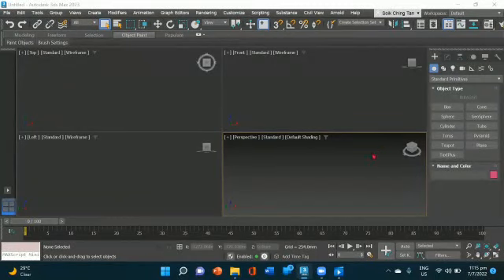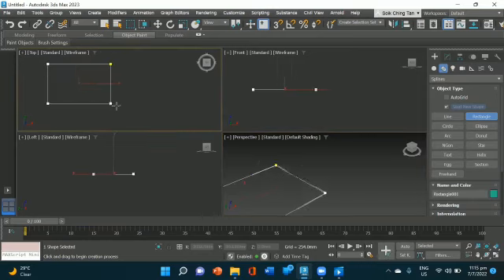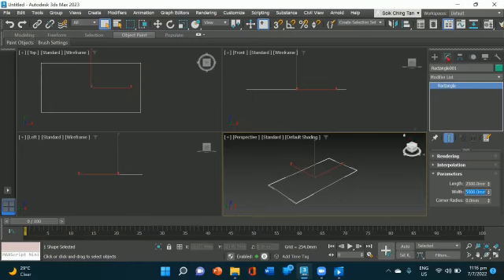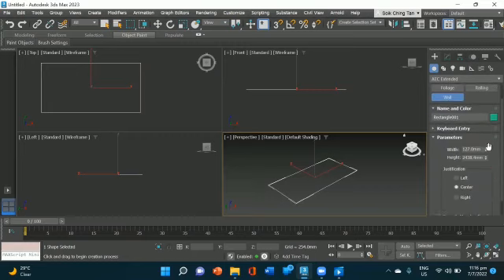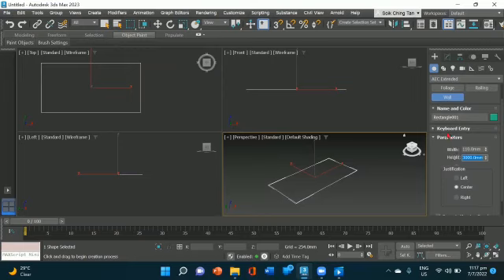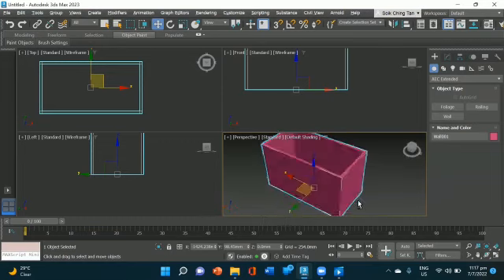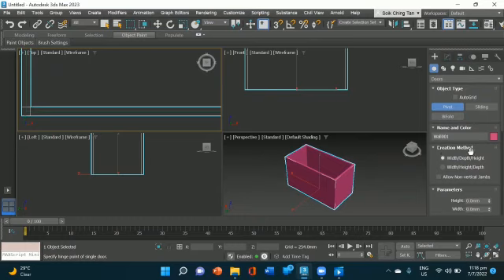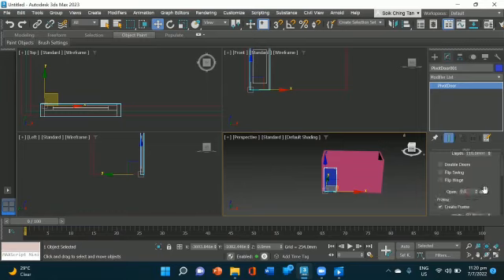Simple Steps to Create a Movable Door with 3D Max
This bitesize video tutorial will show you step by step on how to create a movable door on a wall using Autodesk 3D Max

Recommended WSQ Autodesk 3ds Max courses
- WSQ - Architectural Visualization with 3ds Max

Recommended Autodesk 3DS Max courses
1 3DS MAX for Architectural Visualization